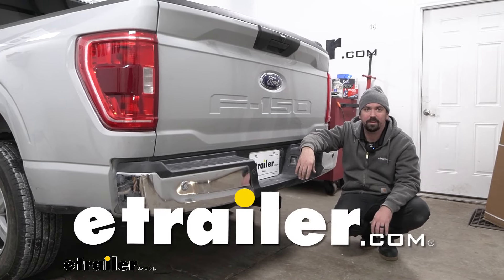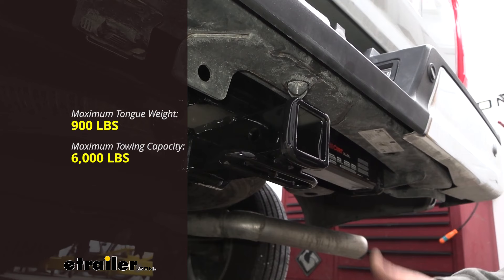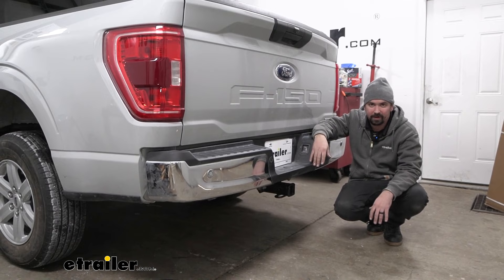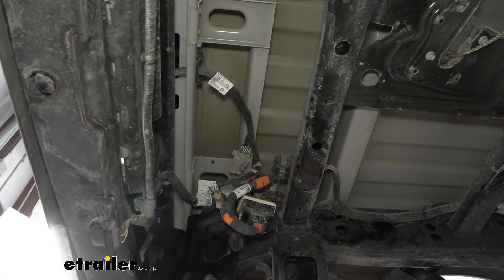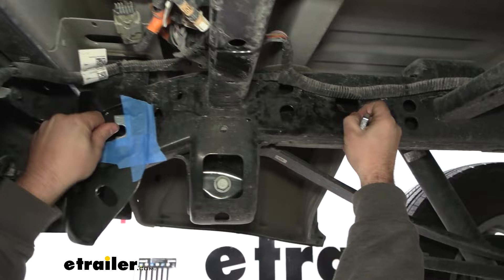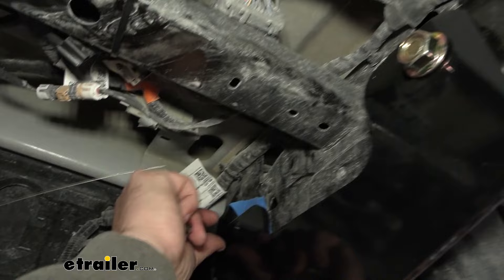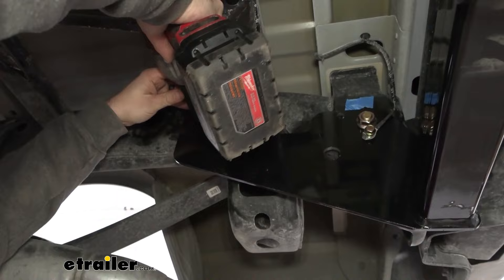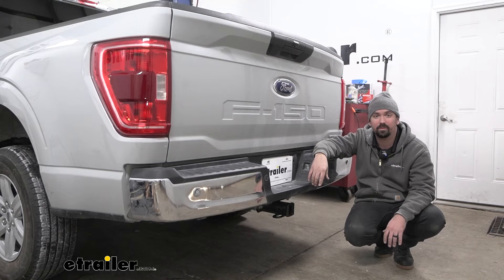etrailer | Mount: Curt Trailer Hitch Receiver on a 2023 Ford F-150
Hello, neighbors, it's Brad here at etrailer.  And today, we're taking a look  and installing the CURT Trailer Hitch Receiver  on 2023 Ford F-150.  Not all F-150s come with a trailer hitch from the factory.  And if yours is the case, then adding a hitch is a great way  to not only have a ball mount but also accessories.  Whereas you can do a bumper toe on here,  but you're limited to just a ball.  And this one  being a two inch by two inch receiver tube opening  means that you're gonna have tons of options  when it comes to bike racks, cargo carriers, or ball mounts.

And all of those are gonna stay in place  with a 5/8 pin and clip.  Now this does not come with the hitch,  but generally, when you pick up accessories,  they're gonna come with one.  Now if you plan on leaving a ball mount  or bike rack's on your truck  and you wanna make sure that they stay safe,  you can look at locking pin and clips.  We have a bunch of options here at etrailer.  That way you can lock it in place  and know that no one's gonna walk away with that accessory.

You got a nice rolled style safety chain loop,  nice and open for your standard S hooks,  or a larger clevis-style hook.  It's gonna go on here no problem.  So you can safely hook up your safety chains.  Now, speaking of towing,  you do want to adhere to the weight capacities of this hitch  and it's rated pretty well.  Your gross trailer weight rating out the gate  is gonna be 6,000 pounds,  which is gonna be the weight of the trailer,  plus the accessories loaded onto it.

So not a bad tow capacity there.  Now your tongue weight,  which is the downward pressure  on the inside of the receiver tube opening,  is gonna be 10 to 15% of your gross trailer,  but this one comes in at 900 pounds.  And that's also gonna play ball  with the suspension accessories  like your cargo carriers, your bike racks.  And with 900 pounds, you're gonna have a really hard time  overloading that tongue weight.  This can be used with a weight distribution hitch  if you need to bump up those numbers a little bit more  for the capacity.

With that distribution hitch in place,  this goes up to 10,000 pounds.  So that really opens up the window to what you can tow.  Your tongue weight also goes up by 100 pounds,  so that's gonna come in at 1,000 pounds.  Now keep in mind, just 'cause the hitch is ready for that  doesn't mean that the truck is.  So you do wanna check the vehicle's owner's manual,  make sure that it's capable of towing those numbers,  compare that with the hitch,  and then take the lowest of those numbers to stay safe.  Now if you're choosing a ball mount for your truck,  you wanna make sure that it sticks out far enough  to be able to hook up to that coupler  without making contact.  Or if you have folding accessories  like cargo carriers or bike racks,  you wanna make sure that they can stow  in the vertical position.  And this one I think will be okay  'cause from the center of the hitch pinhole  to the furthest point of the bumper  is coming in at three inches.  So you should be okay there.  Just keep in mind, those stowed accessories  in that upward position,  probably not gonna be able to open up your tailgate,  but you can fold those down, no problem.  As far as ground clearance goes,  this is gonna be important for choosing that ball mount  for that riser drop necessary.  So this one's coming in at 17 1/2 inches.  So you can measure the coupler of your trailer,  compare that with this measurement,  and then determine the riser drop necessary  to get your trailer nice and level.  Something to keep in mind,  if you are putting a bike rack or cargo carrier on here,  it's gonna extend, obviously, the length of the vehicle.  And as you go up inclines, those tilt towards the ground.  So just keep that in mind on some  a little more aggressive situations,  a really steep incline or on rockier rough terrain,  you wanna make sure those don't bottom out,  so just drive accordingly.  Now as far as the installation goes,  this one isn't terribly hard to do.  You're gonna remove your spare tire  and then just fish wire in some hardware,  tape up some spacers.  You're probably gonna want an extra set of hands  to get the hitch raised up.  It's pretty clunky.  And to get the hardware in place  can be a little bit cumbersome.  So having that extra set of hands to help you out  is definitely gonna make a big difference.  But this can be done in your driveway or garage,  it doesn't take too terribly long,  and I'm gonna walk you through all the steps  to make sure you get it installed.  So let's take a look at that.  To begin our installation,  first, we're gonna wanna remove y